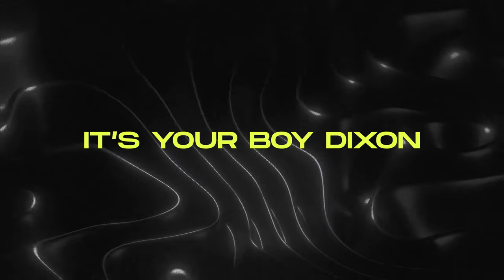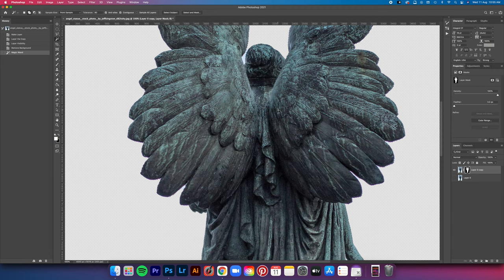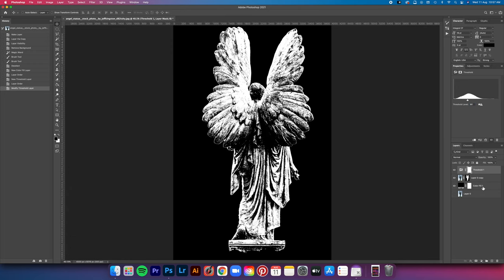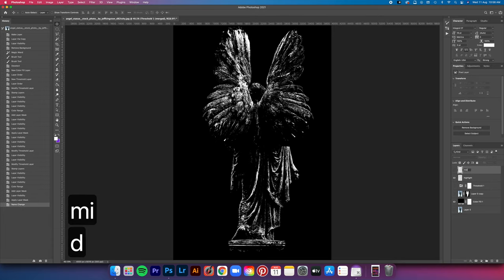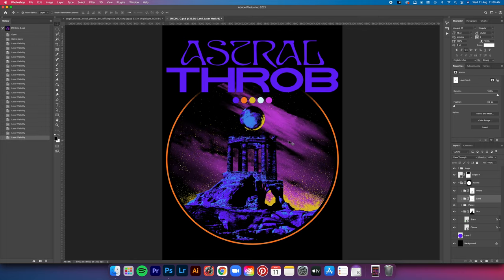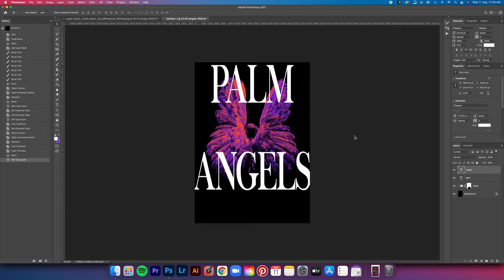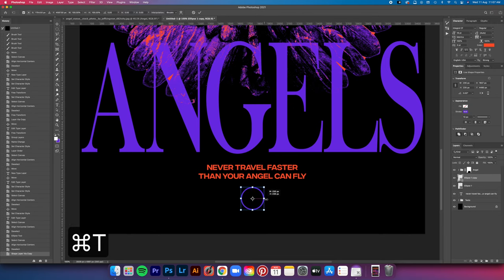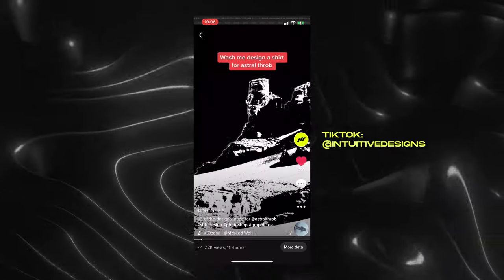QUICK & EASY Way To Streetwear Design | PHOTOSHOP TUTORIAL 2021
A compact Photoshop tutorial that focuses on the threshold effect. This is a basic and typical approach to streetwear & clothing design. It is suitable for people with some basic Photoshop skills, total beginners will have to catch up. 🙏

TIMESTAMPS:
0:00 Intro
0:22 Part 1 : Fundamental
4:56 Part 2 : Creation
8:16 Final Result